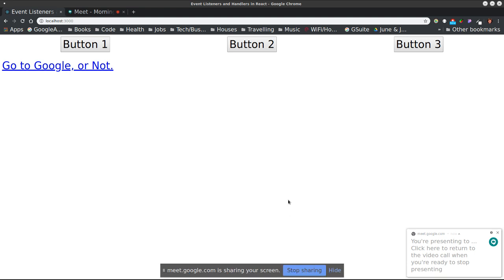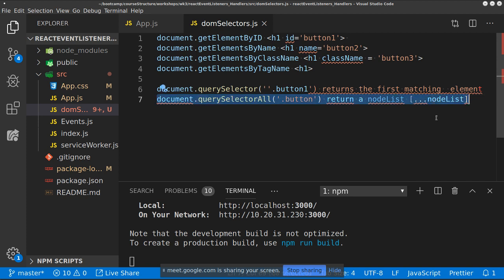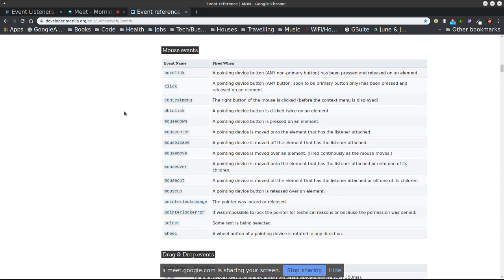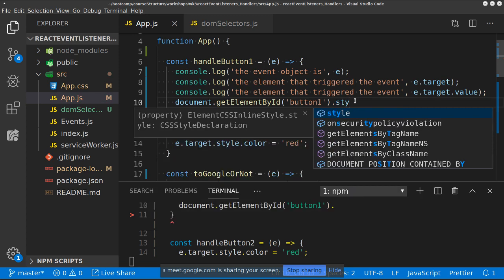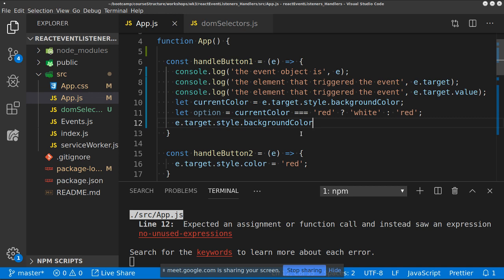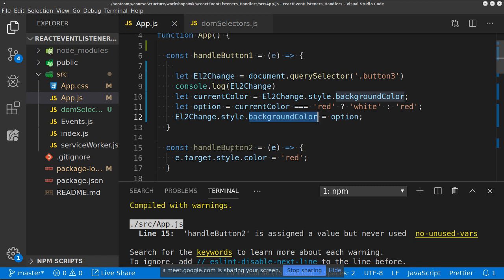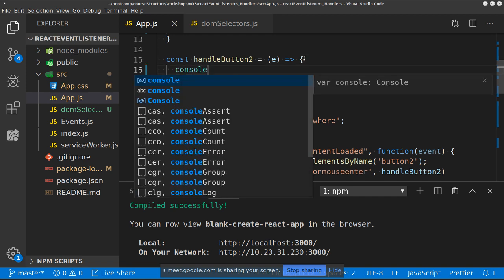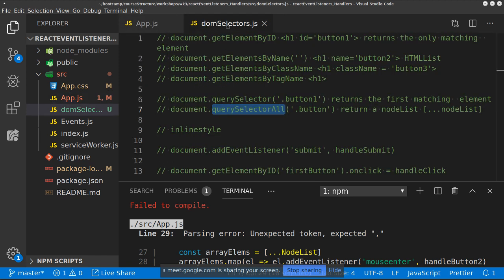DOM Selectors and Event Handlers - 27 -11 -19